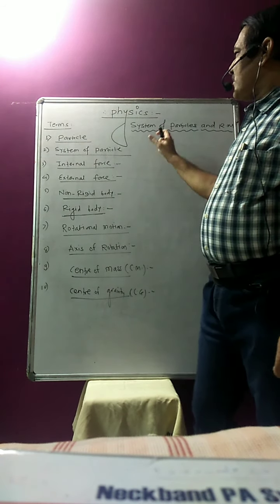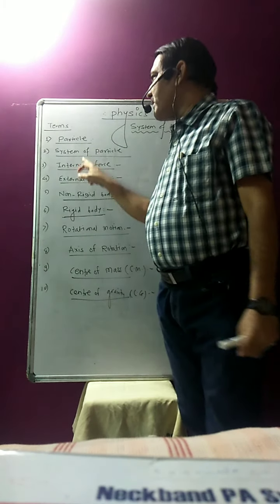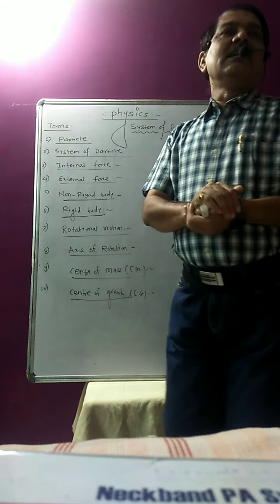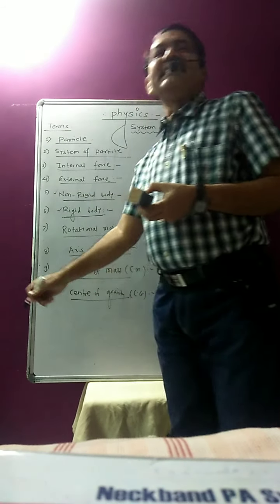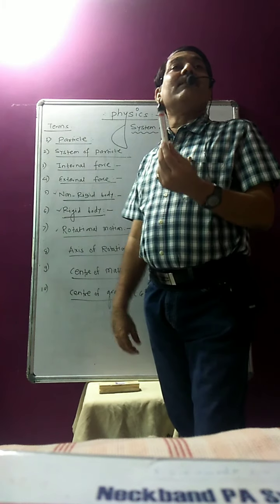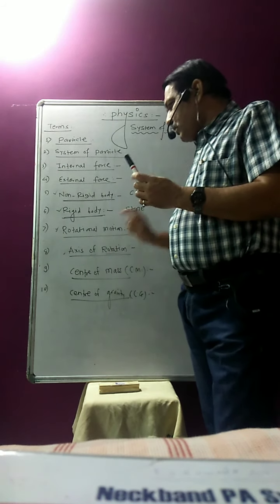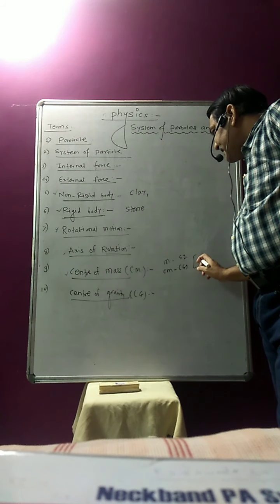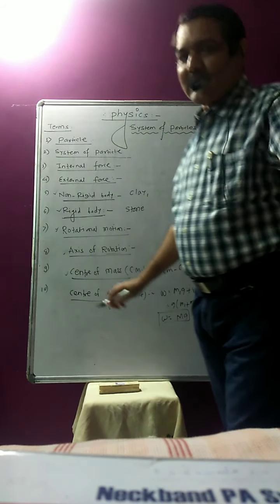System of particles and Rotational motion Introduction and terms